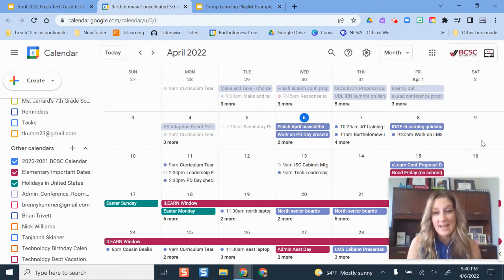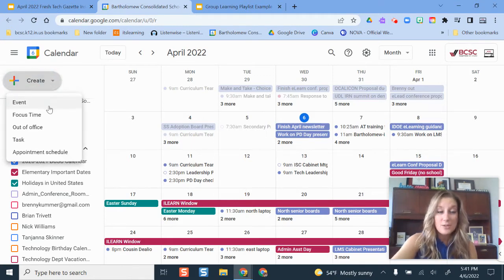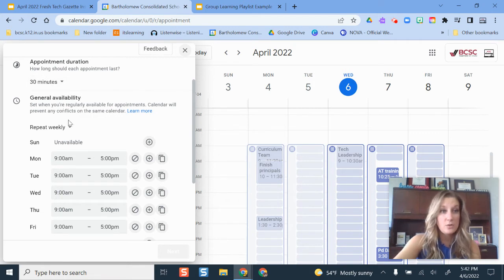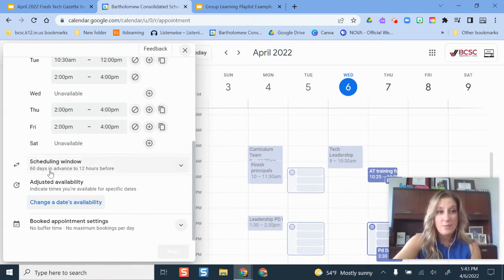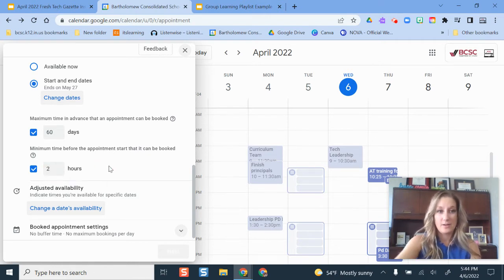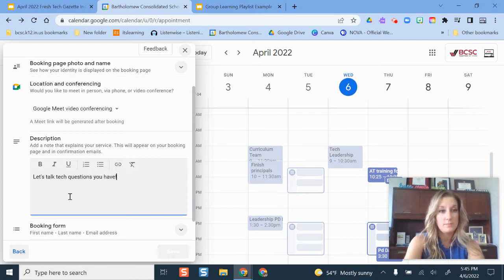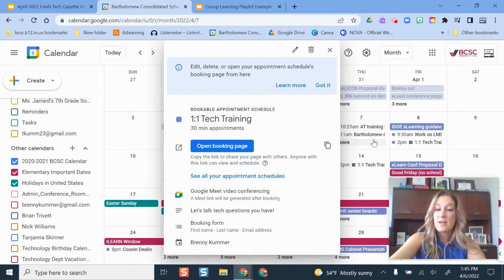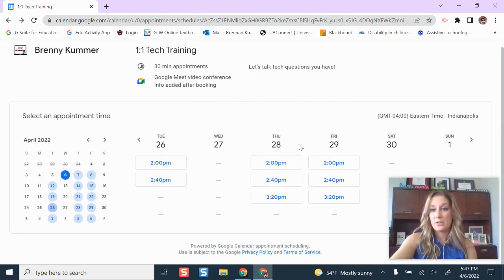New, Improved Booking Appointment Slot Feature on Google Calendar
Learn how to set up appointment slots and a booking page for others to schedule meetings with you! A new feature allows anyone to book the time slot (if you wish), not just those with Google accounts (exception in the past).